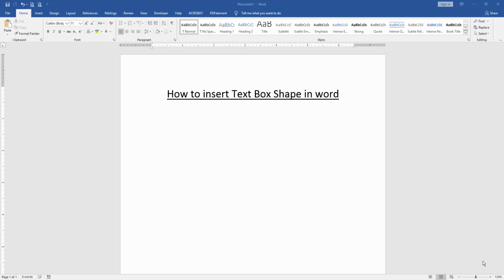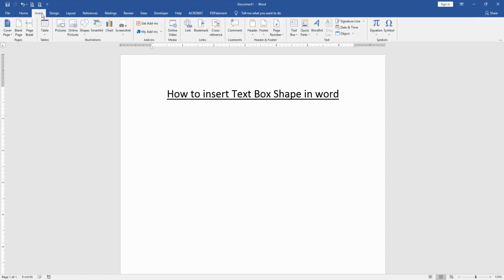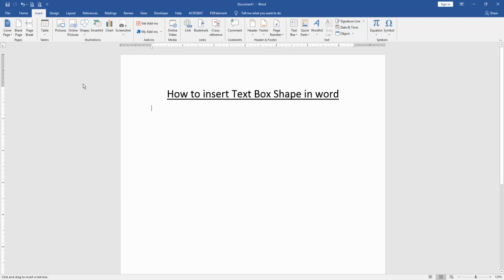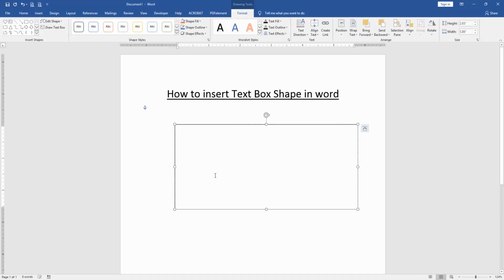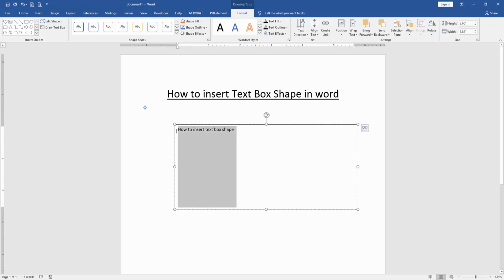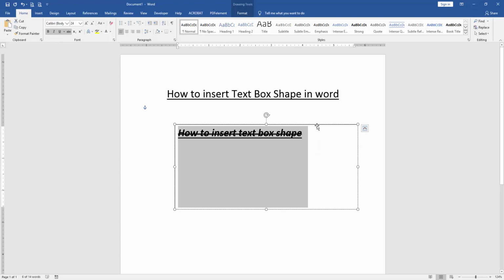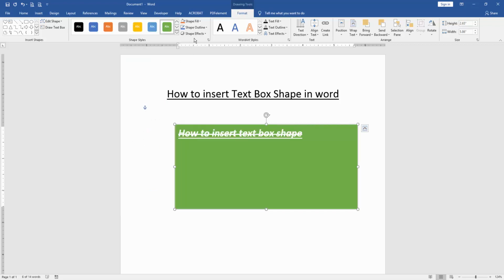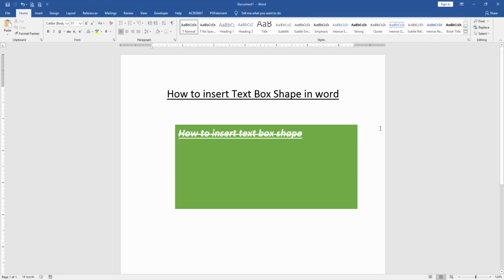How to insert Text Box Shape in word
Assalamu Walaikum,
In this video I will show you, How to insert Text Box Shape in word. Let's get started.